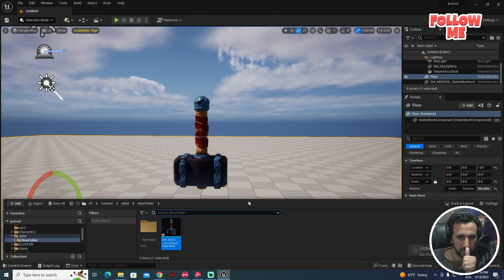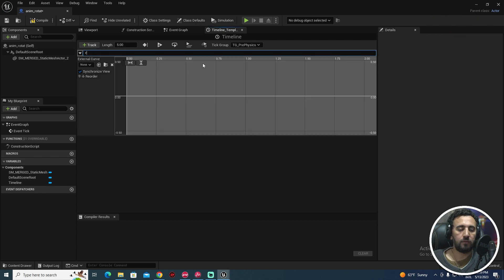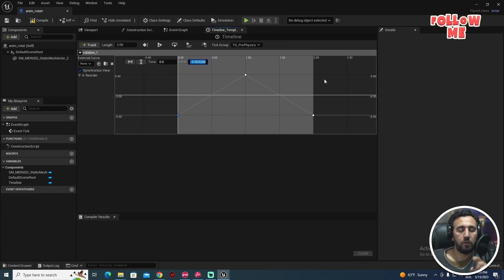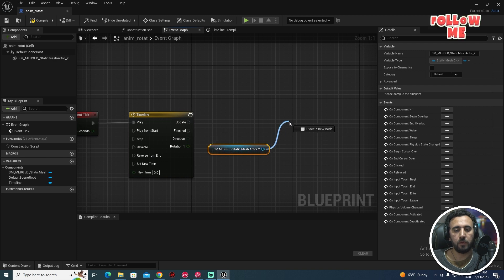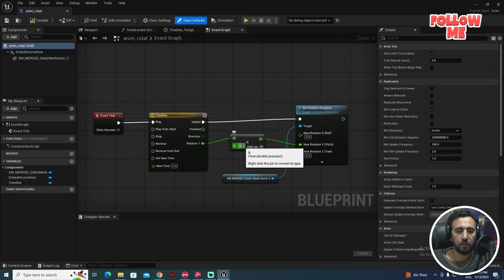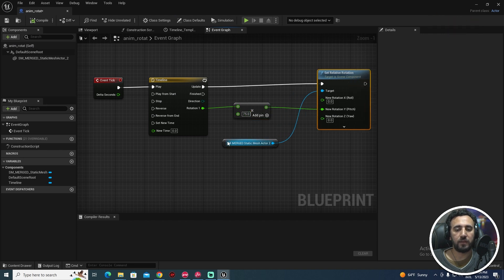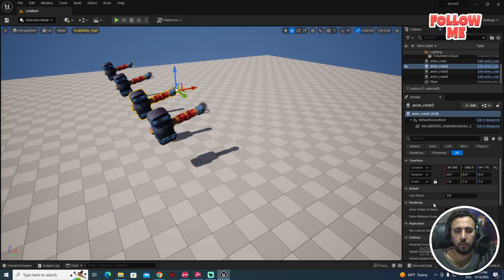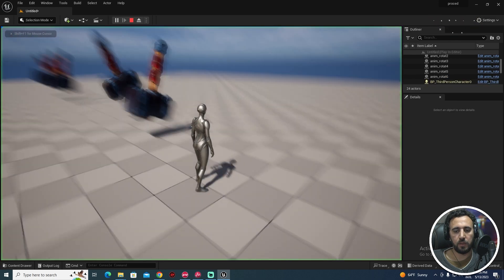unreal engine ROTATE OBJECTS With BLUEPRINTS! | rotation order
Transform Rotation - Unreal Engine  Documentation

Unreal Engine 4 Tutorial  - Rotate About Axis ...
How To Lock The Camera View - Unreal Engine 4/5 Tutorial
FVector::Rotation - Unreal Engine   Documentation
ROTATE OBJECTS With BLUEPRINTS! Part 17 Learning
How do you rotate in unreal?
How do I change the rotation in ue4?
How do you rotate characters in ue4?
How do you rotate a particle system in ue4?
Quick! How To: Use the Basic Rotational Nodes in BP
WTF Is? Set Relative Rotation in Unreal Engine
UE4 - Materials and UV Rotation

unreal rotation to vector
unreal engine rotation order
unreal engine rotate around object
unreal engine rotator
rotating movement component ue5
unreal add local rotation
unreal frotator
ue4 set actor rotation
UE4: How to Rotate an Object Perpetually | Set Control Rotation in Unreal Engine
WTF Is? Get / Set Control Rotation in Unreal Engine 4 ( UE4 )
Unreal Engine 4 - Rotating Static Mesh Tutorial (Beginner)
Manipulating Unreal Engine UVs (Rotate, Scale, Translate, Tile & Mix All These)
Rotating Objects in UE4, Benchmarked (Get better FPS!)